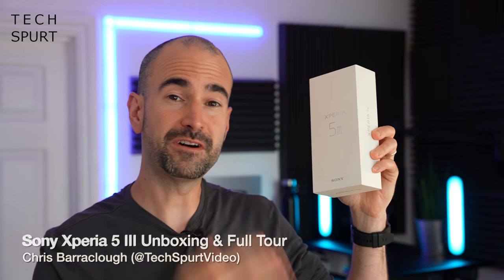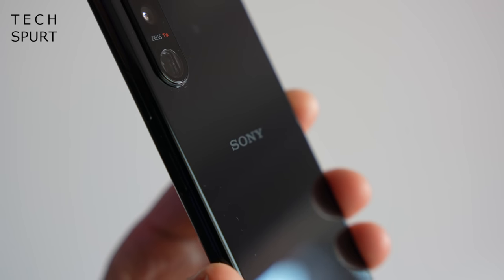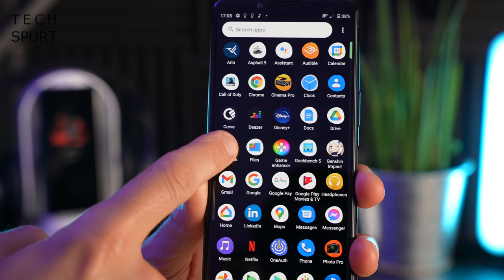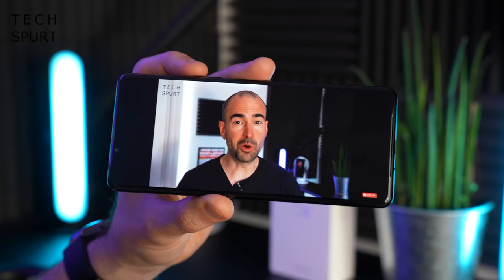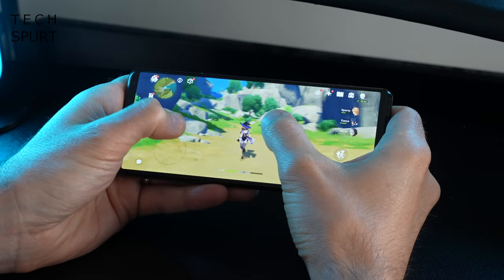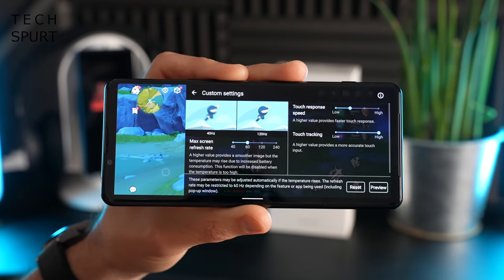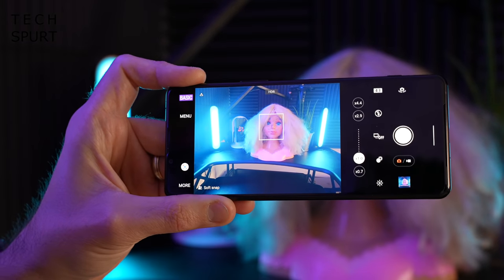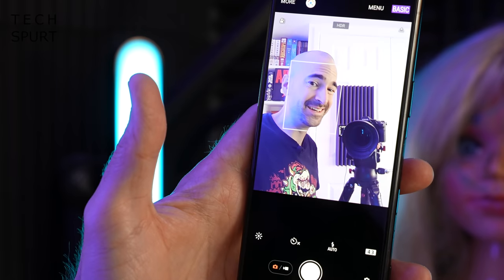Sony Xperia 5 III | Unboxing & Full Tour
Unboxing the Sony Xperia 5 III ahead of my full review, including a camera tour, full specs, gaming test with Genshin Impact and more. Here in the UK, the Xperia 5 III hits stores next month from £899, but is it one of the best premium smartphones of 2021?

Sony's more compact version of the Mark 3 flagship phone offers very similar specifications and features, including a near identical triple-lens camera setup. All that's missing there is a ToF sensor for real time object tracking. Performance is hot thanks to the Snapdragon 888 chipset, so gaming on PubG, CODM etc is effortless. Plus the Xperia 5 III boasts the same gamer features as the Xperia 1.

You've got the same size battery and a more compact form factor at 6.1-inches. Sure, there's no 4K resolution, but the HDR smarts and visual effects are back in action.

Full review of the Xperia 5 Mark 3 coming soon, in the meantime let me know your thoughts!

Sony Xperia 5 III Unboxing Chapters:
0:00 - Well hello there
0:51 - What's in the box?
1:04 - Design
2:42 - Features
4:25 - Screen & Audio
6:58 - Performance & Gaming Test
10:06 - Battery
10:58 - Camera Features
13:54 - Byeeeee